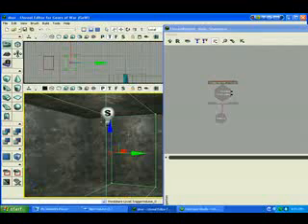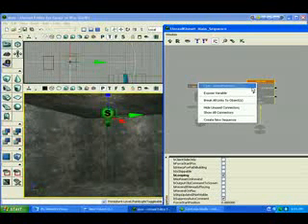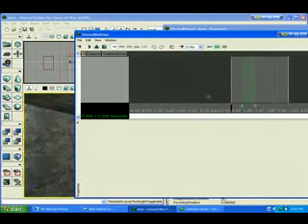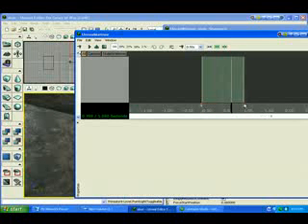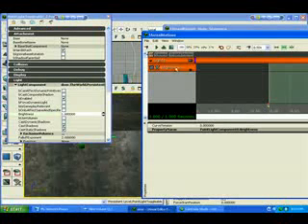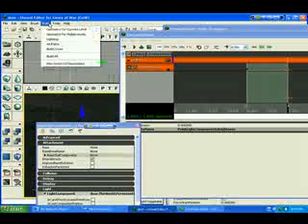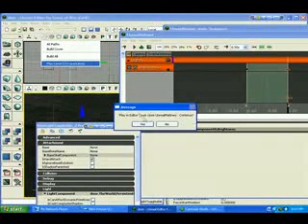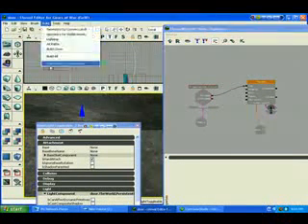0207 controling propertys in matinee (Unreal Editor)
matinée